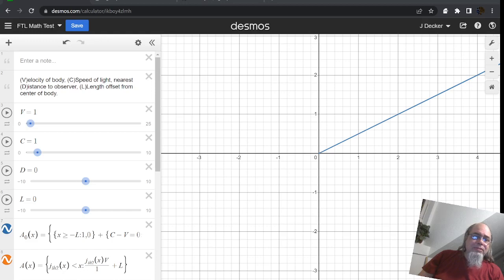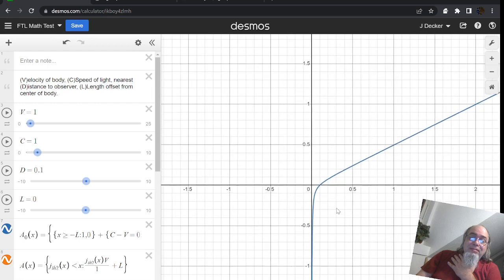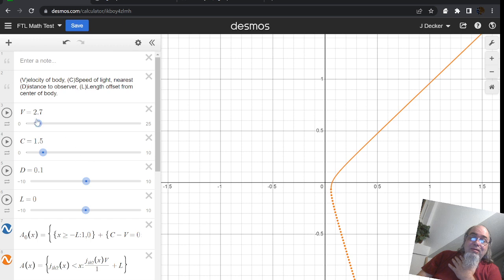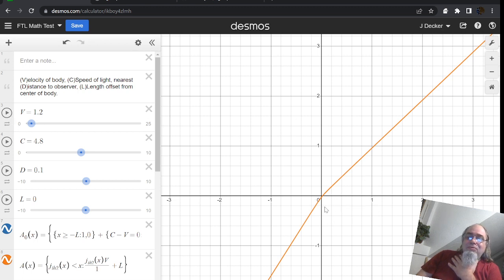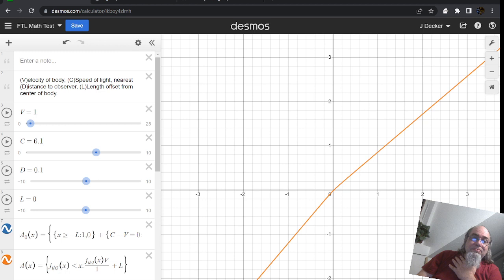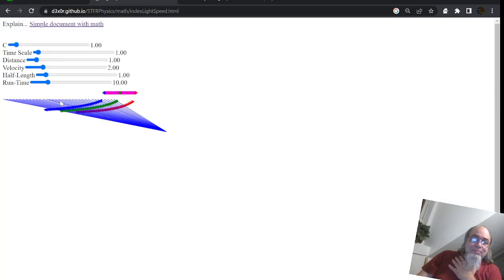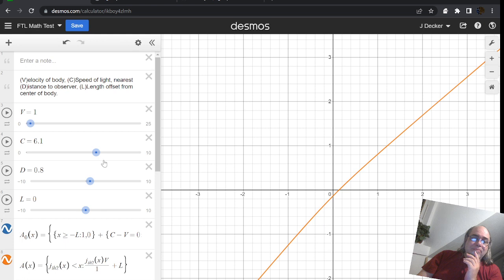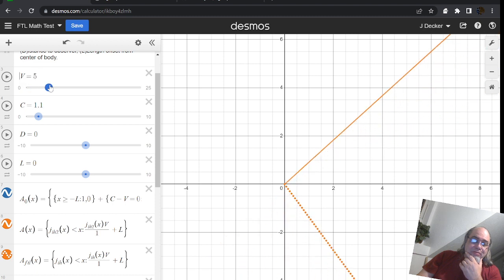Further musings/comments on FTL demo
Length contraction and special relativity?  Granted this is only Newtonian/Galilean Relativity, and I'm not accounting for the additional time dilation.

The color of the object is saved with the markers going along the lines to the viewer; the calculation is done in two different ways to ensure that the math matches the logic of the situation; and the ship is colored with what is seen, because not only do you see a expanded/contracted version, but it is also in a different time (and therefore place, such that what you see isn't shorter, it's the same object in different positions in time).

Links to the calculator, the demo, and the document with the math.